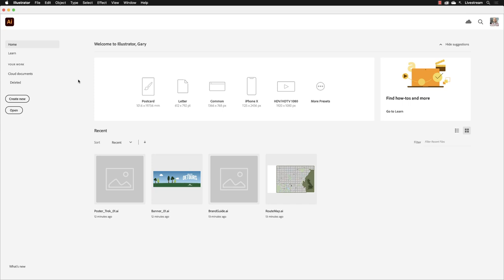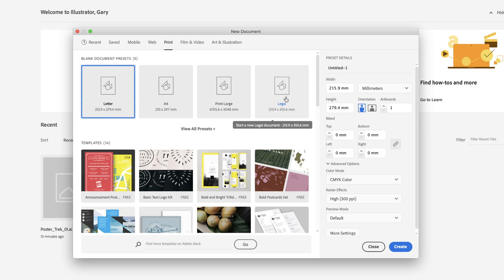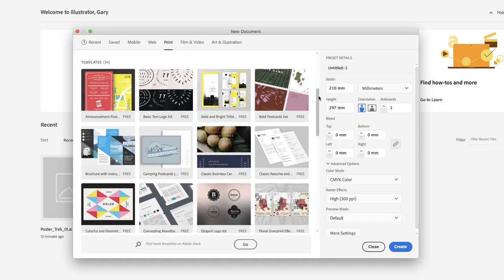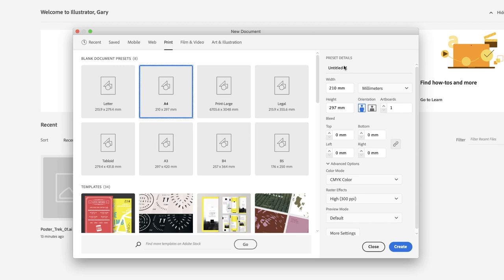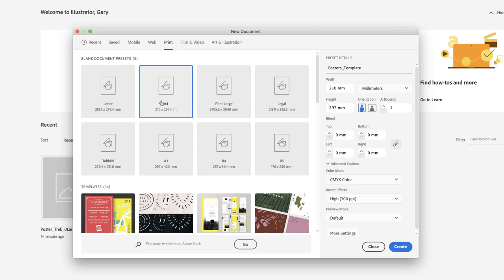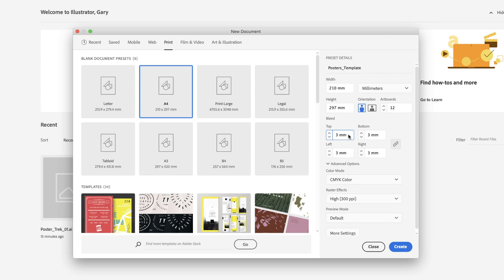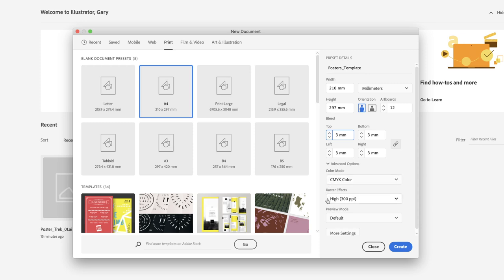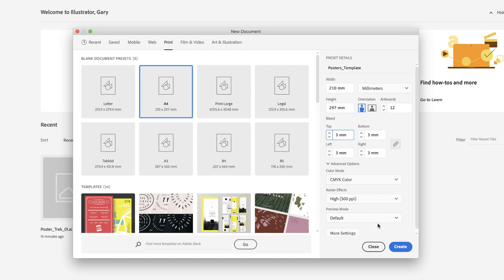How to Setup a New Print Document in Illustrator